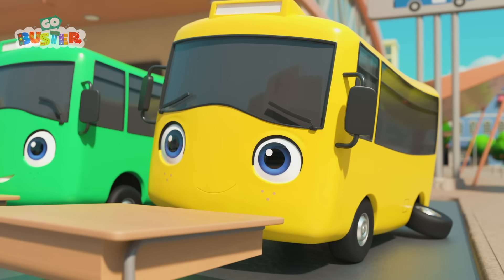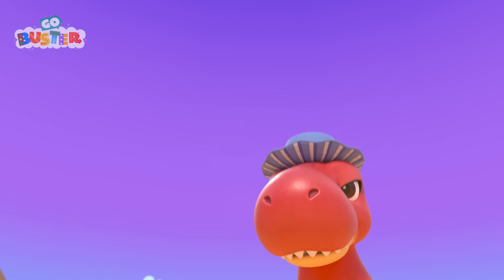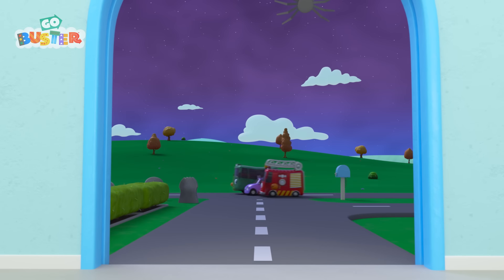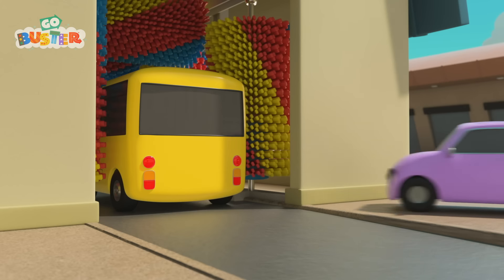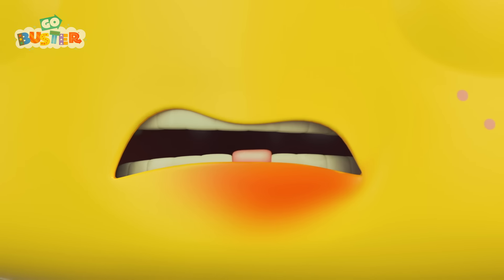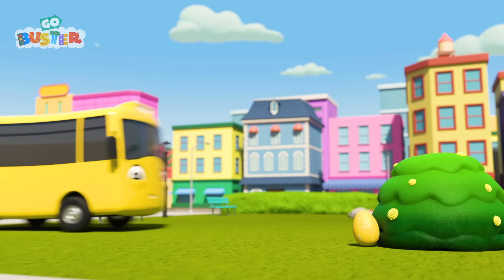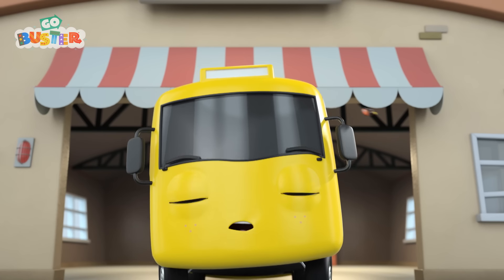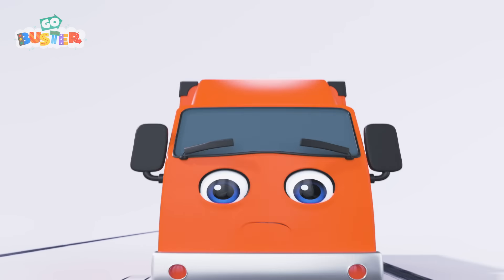ABC Phonics Song | Go Buster - Bus Cartoons & Kids Stories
Learn your ABC's with Buster and Friends!!!

Go Buster - Bus Cartoons & Kids Stories

Go Buster is about Buster, a cute and cheeky little bus with an adventurous spirit and an inquisitive mind. More than anything else, he loves exploring his high-tech home of ‘Wheelieville,’ riding into adventures both big and small with his vehicle friends ‘The Bumper Bunch’.

Go Buster helps children uncover their adventurous spirit; to find the courage to try new things and face their fears.

00:00 ABC Phonics Song
02:08 Buster Teaches Shapes
04:22 The Lost Hat Adventure
07:19 Buster's Sick
09:15 Cooking Disaster - What's For Dinner Buster?
11:29 Naughty Bandit Halloween Costume Mix Up
14:32 Trouble at the Carwash - Super Friends to the Rescue
16:32 The Lights On The Firetruck (Wheels On The Bus)
18:28 Buster & Daddy Fly A Kite - Stuck In the Mud (Cut Down)
20:02 Buster In The Ocean
22:00 Buster and Scout Go to the Beach - Adventure with Friends - 123 Song
23:58 Buster's Wobbly Tooth
25:59 Chocolate Easter Egg Hunt - Buster’s Tummy Ache
28:00 School Sports Day
29:57 Buster the Hero Fire Truck Saves the Day
31:56 Beware of the Erupting Volcano! - Buster Saves Rita the Sports Car
33:55 Cowboy Buster
35:53 Buster's New Tires
37:52 Buster Plays Soccer
39:47 Buster's First Snowy Christmas
41:47 Accidents Happen
43:48 Zombie Buster At The Carwash
45:50 How Bandit Bus Stole Christmas
47:54 Buster and Friends Stand Up to Bandit the Bully